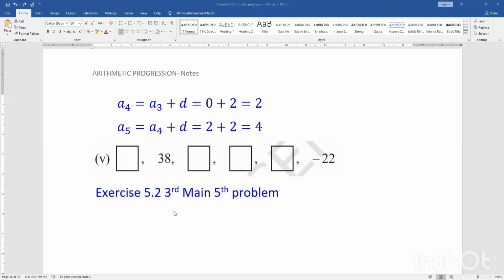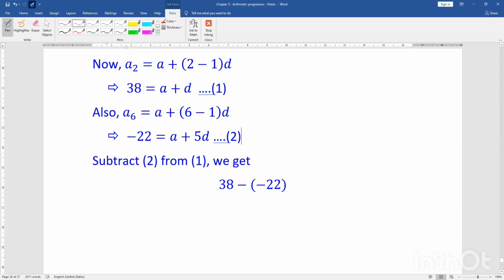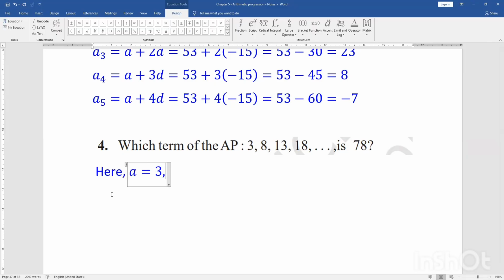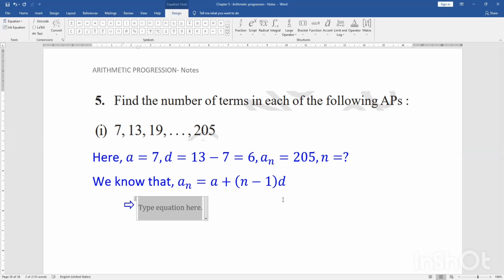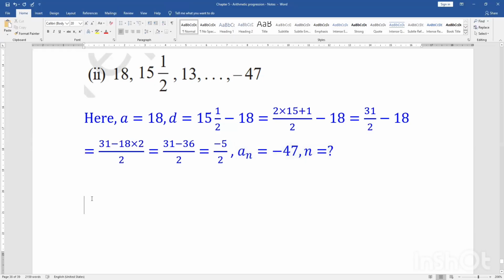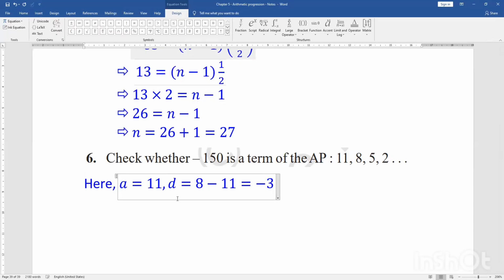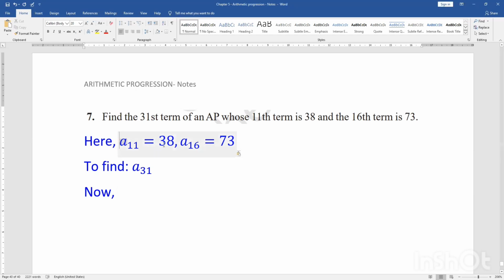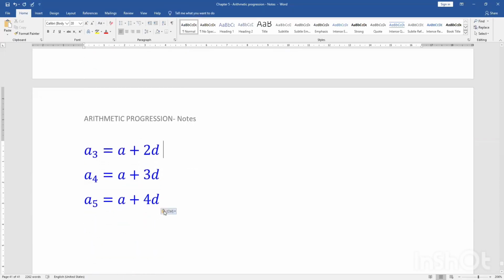Arithmetic Progression Exercise 5.2 3rd main v to 7th problem